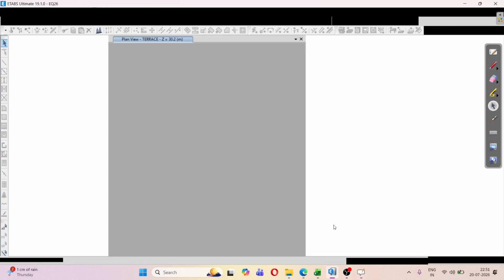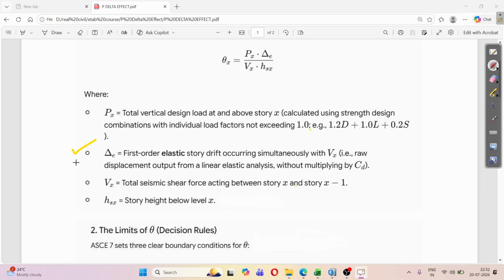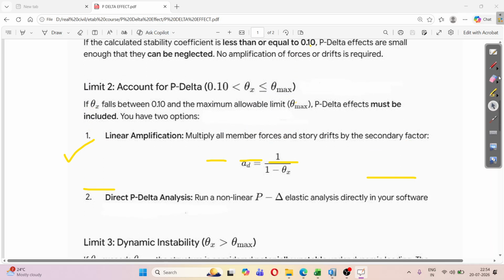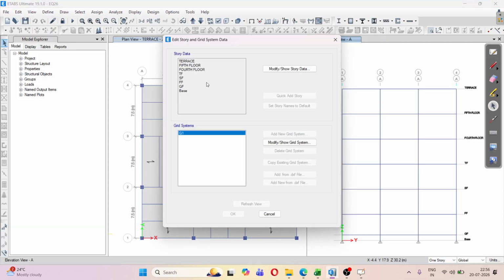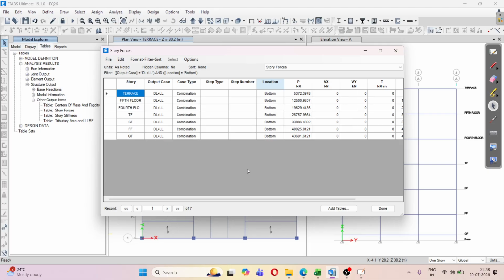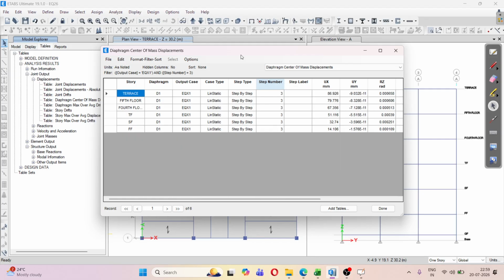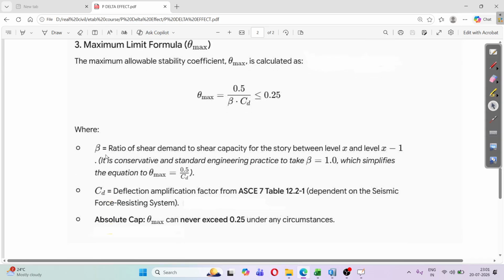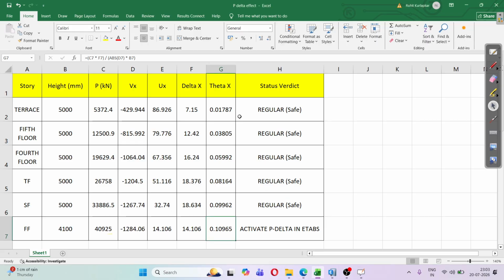How to check if P-Delta is required | P-Delta Effect Check in ETABS | Stability Coefficient | ASCE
Understand and perform the P-Delta effect check in ETABS step-by-step! 🏢

The P-Delta effect (geometric non-linearity) is a critical secondary effect caused by gravity loads acting on laterally displaced structures. In this video, we cover when P-Delta analysis is required, how to calculate/verify stability coefficients, and how to configure initial P-Delta load combinations accurately.

📌 What You Will Learn in This Video:
• What is the P-Delta Effect & Why is it Important in High-Rise Buildings?
• How to check if P-Delta is required (Stability Coefficient / θ Criteria)
• Iterative Based on Load Cases vs Non-Iterative Mass Method in ETABS
• How to setup P-Delta load combinations (1.2DL + 0.5LL / Code provisions)
• Comparing Lateral Displacements & Bending Moments with and without P-Delta

⏳ Timestamps:

Civil Engineers, Structural Engineers, Engineering Students, and ETABS practitioners working on tall buildings and seismic design.